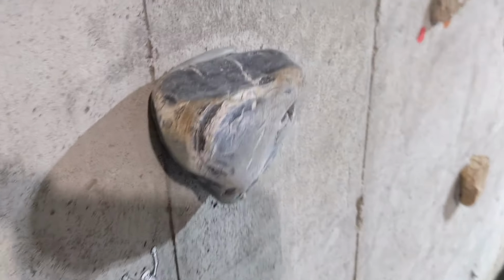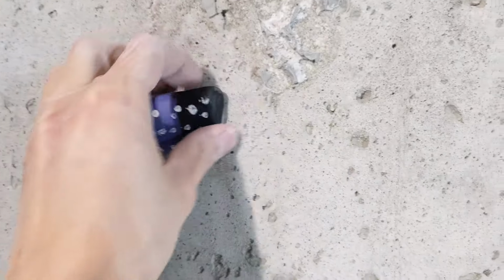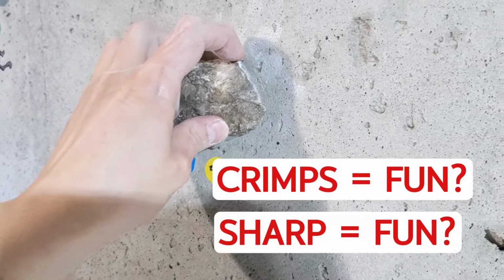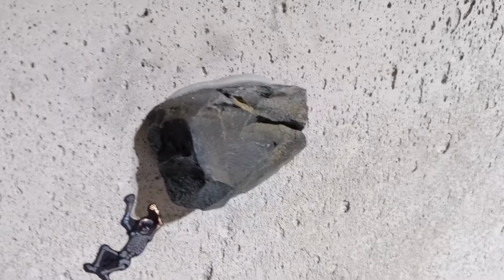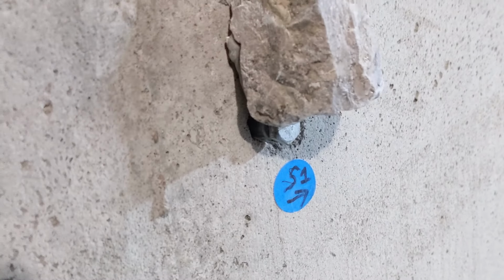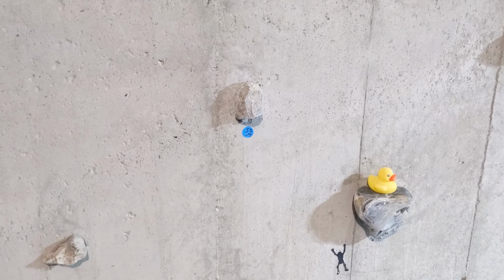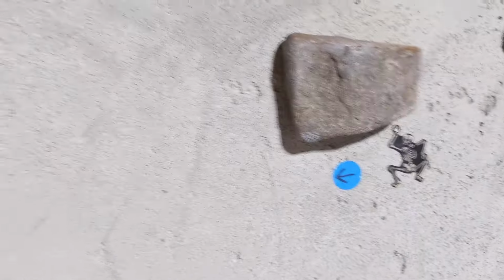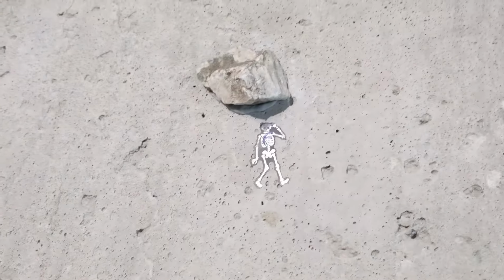I glued rocks to my basement wall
I’ve always wanted to build a DIY home climbing wall. But bouldering walls at home are so expensive and so big. So, I thought, why not use a wall I already have, rocks I already have, and just buy a bit of industrial-strength epoxy. It turns out, gluing rocks to a wall makes a pretty nice rock climbing training wall.

Consider this a lesson on how to build a climbing wall... well, a type of climbing wall.

Chapters:
0:00 Intro
0:18 The first view of the basement wall
0:44 Climbing the basement wall # 1
1:01 What did I do?
1:18 A tour of the holds
2:31 Marking the problems
3:45 Climbing the basement wall # 2
5:00 Outro